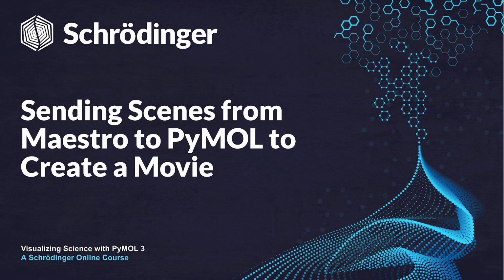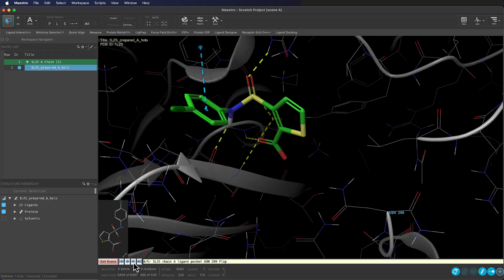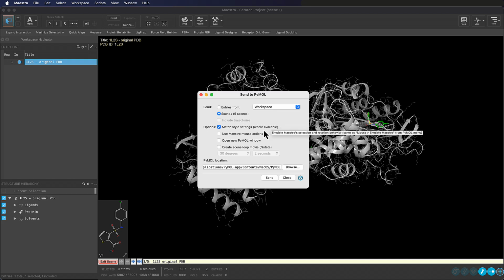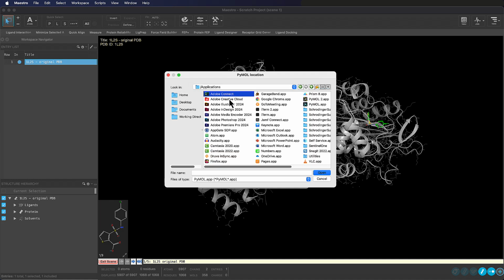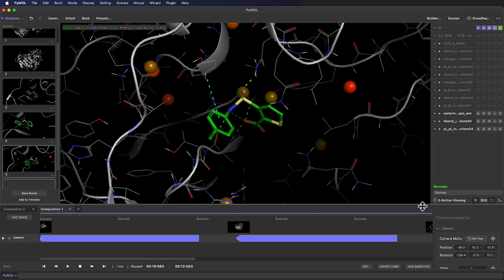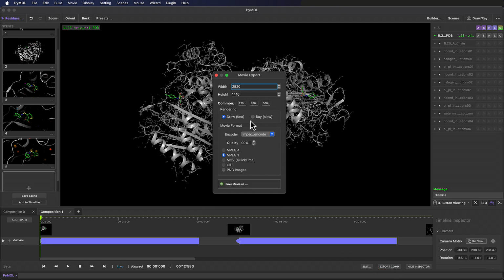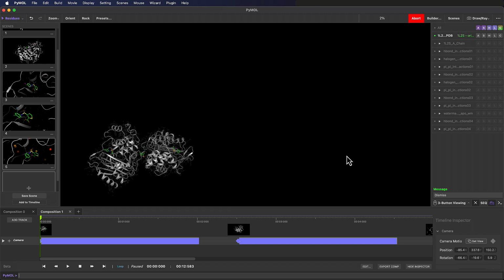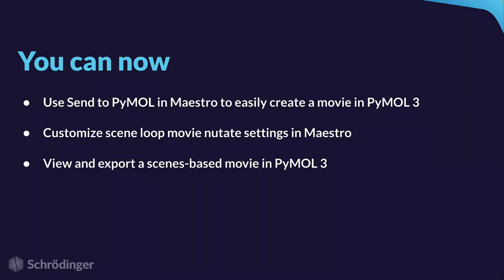3B Sending scenes from Maestro to PyMOL to create a movie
Sending scenes from Maestro to PyMOL to create a movie, video 2B from our Schrödinger online certification course. Earn a certificate by completing the free course